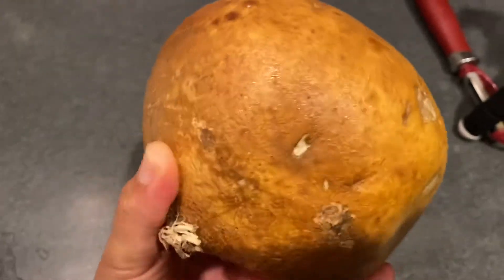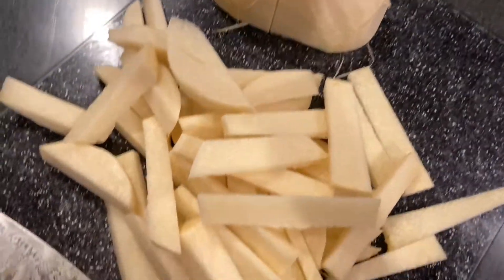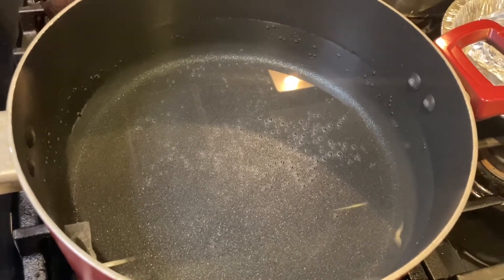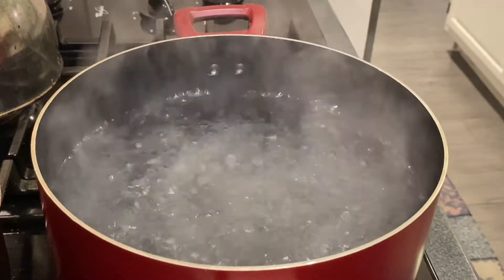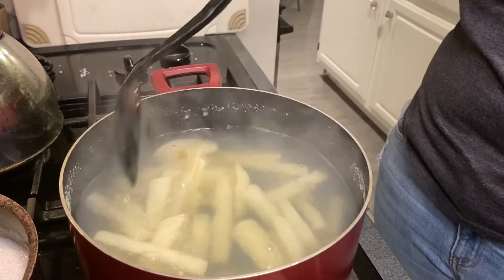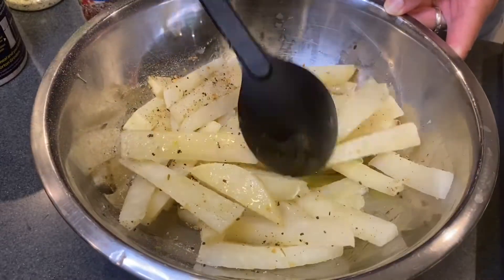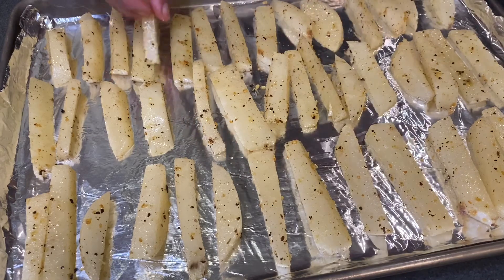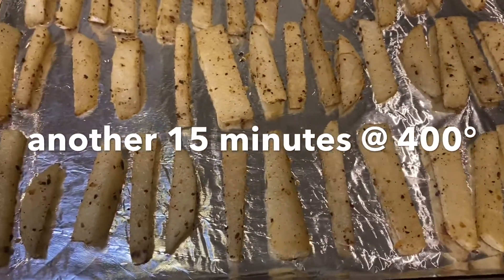Keto Kitchen - Jicama Fries!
I was browsing on Pinterest earlier this week, just so happened to search “Keto Fries”... I miss fries!

These were surprisingly satisfying - the key is to season them, also, because the boiling softened the jicama, I believe next time, I’m going to boil longer, even bake longer as well. These were good, BUT I know I can make them even better!

For quick nutrition facts, a cup has 3 net carbs... not bad at all!

TTYL!